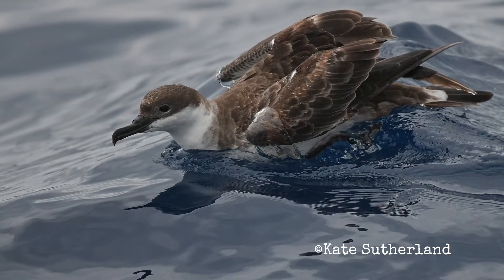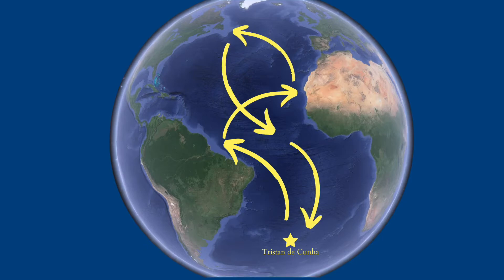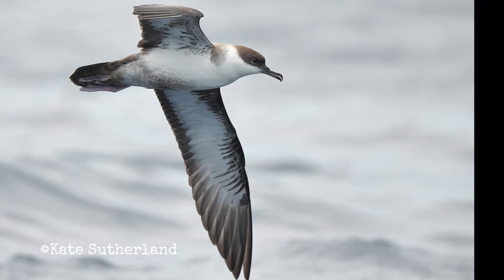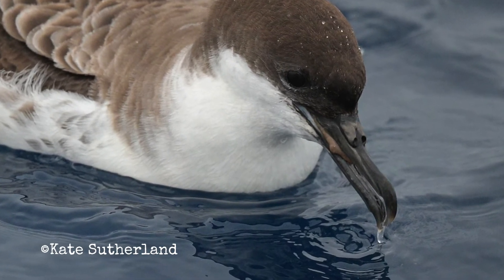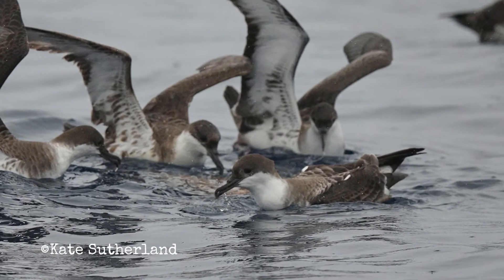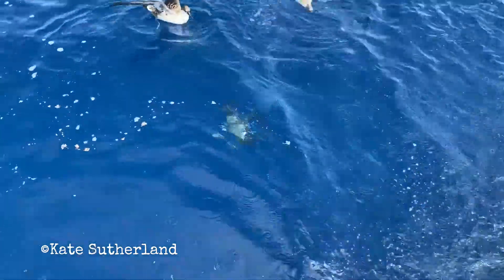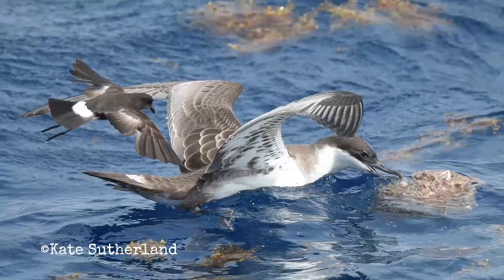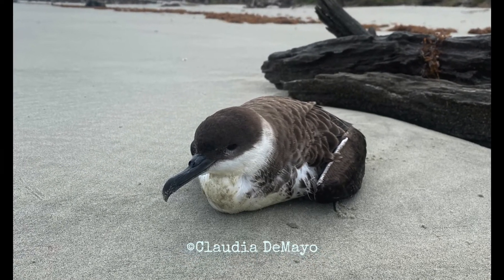Great Shearwater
Great Shearwaters are birds that nest on small islands in the South Atlantic and make huge migrations across the entire ocean each year!  They have a crisp brown cap and a mostly white underneath with a brown patch on the belly. Shearwaters are “tubenosed” seabirds: see these tubular structures along the bill?  They have a highly developed sense of smell so they  can navigate by scent, AND they can excrete salt through the tubes, desalinating their own water! They are strong fliers, gliding with few wingbeats. They eat fish and squid, swimming underwater or diving to great depths and sometimes following fishing boats to eat at the surface and scavenge for food. If onshore winds bring them nearer to shore, we might get a chance to see them up close.